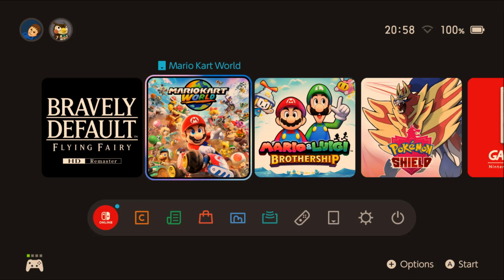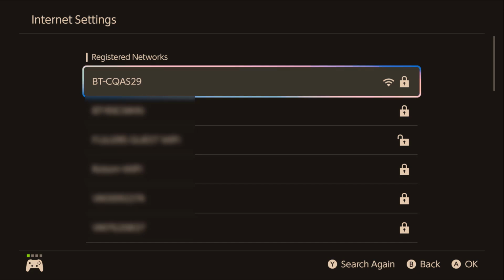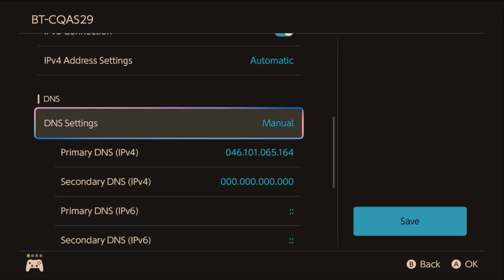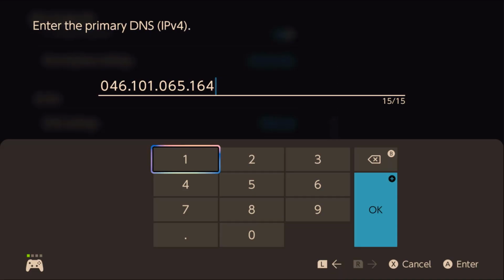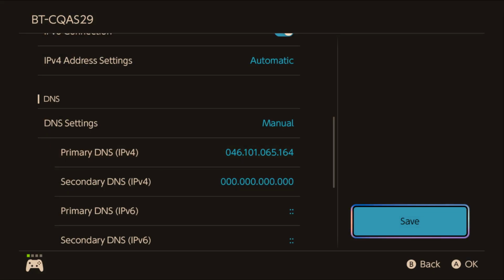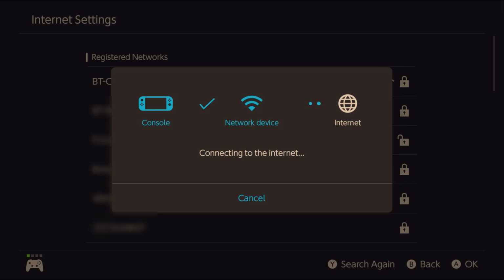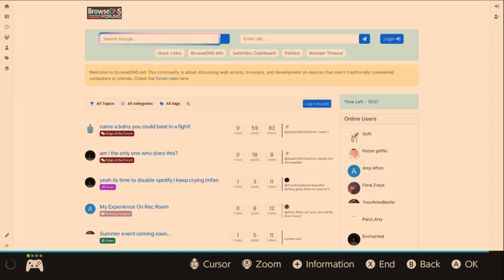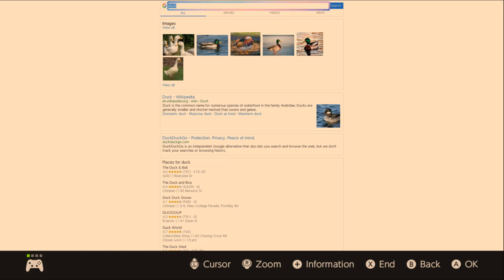How to Access the Web Browser on the Nintendo Switch 2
How to Access the Web Browser on the Nintendo Switch 2How to Get a Web Browser on the Nintendo Switch 2

Greetings, in this Nintendo Switch 2 tutorial we shall be looking at how to use a web browser on the Nintendo Switch 2. The Switch 2 has a built in web browser that is for things like signing into hotel and airport wifi.

What you need to do is change the DNS your Switch 2 uses to one of the following:

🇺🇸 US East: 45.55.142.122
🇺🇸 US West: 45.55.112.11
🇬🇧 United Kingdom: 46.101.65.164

BrowseDNS is a public DNS server that enables devices with hidden or limited built-in web browsers to browse the open Internet.

After changing your primary DNS server setting to one of those DNS addresses, click the save button and then return to the registered network settings,then on the network you changed the DNS settings for, click on connect to network and wait for the internet connection test to fail.

Then you will be taken to a BrowseDNS webpage and from there you can browse the web. The Nintendo Switch 2 web browser is basic, so you won't be able to do advanced things like play web games or watch videos. You can however browse the web.

This trick to access the web browser on the Nintendo Switch 2 will also work on the original Nintendo Switch.

That is all you need to do to use the Nintendo switch 2 web browser.

How to Access the Nintendo Switch 2 Internet Browser with BrowseDNS
How to Get a Web Browser on the Switch 2
How to get Full Web Browser on Switch 2
Nintendo Switch How to Use Google Web Browser
How to access the hidden inernet browser on nintendo switch 2